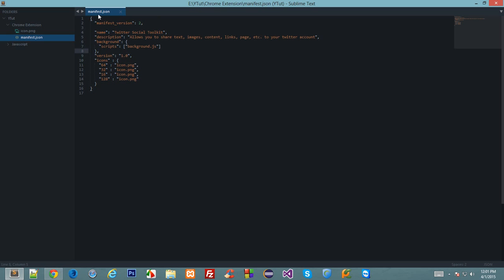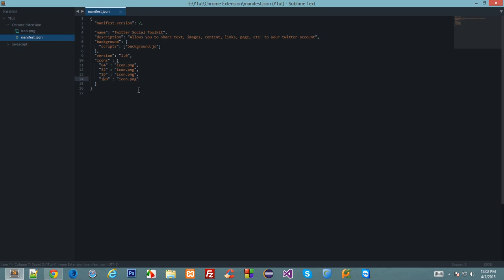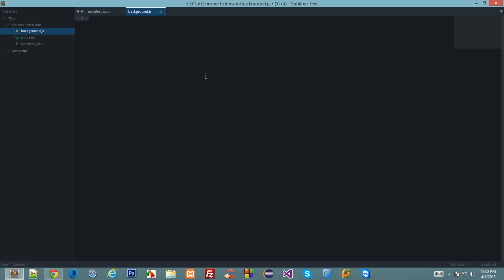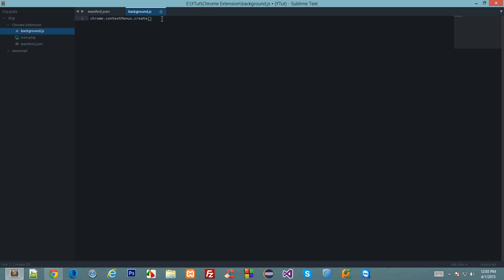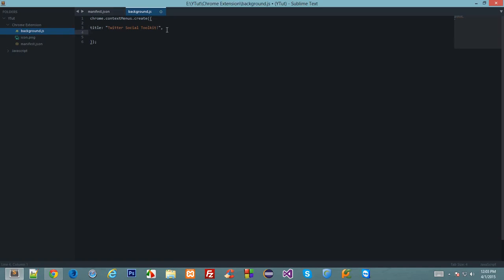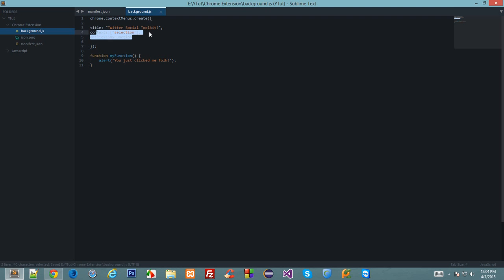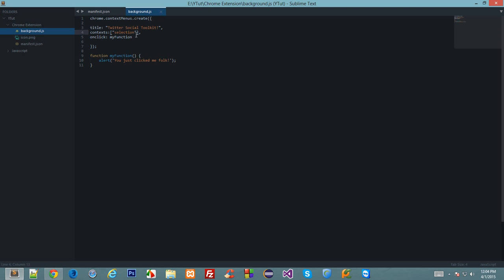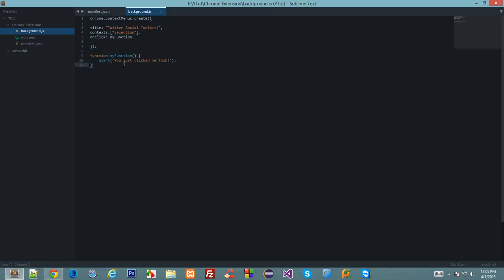Chrome Extension Tutorial 9 Twitter Social Toolkit Part 2